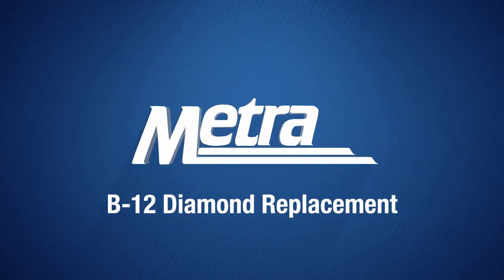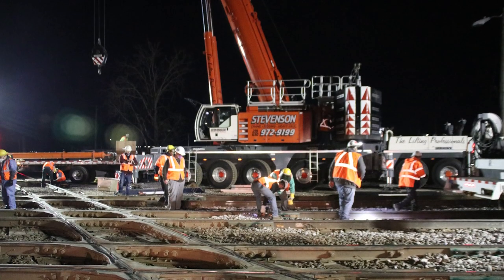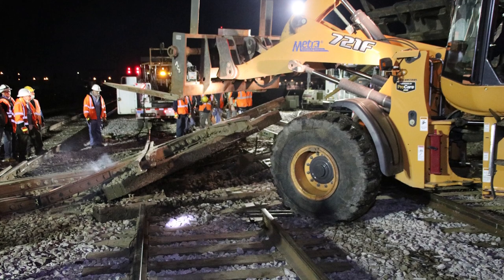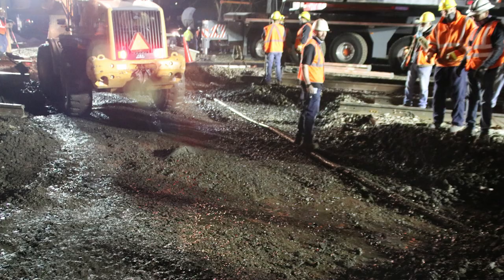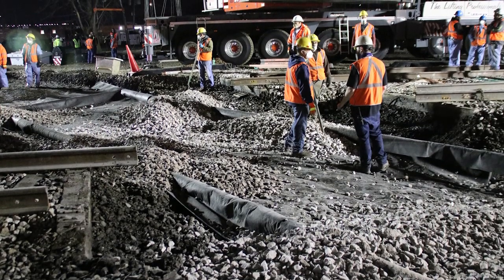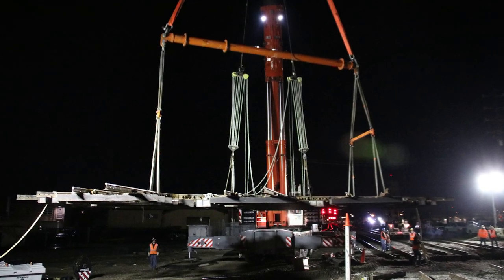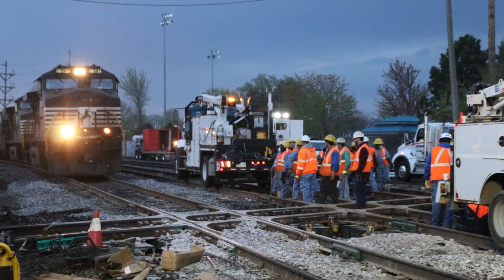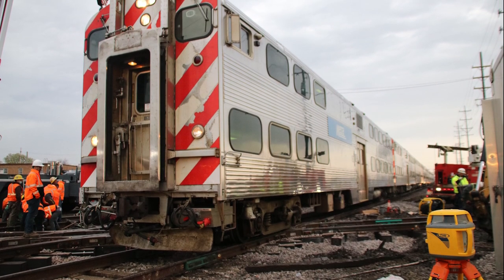B12 Diamond Replacement | Metra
Crews replaced a three-diamond section of track at the B-12 interlocking in Franklin Park, IL, overnight in April 2021. The whole undertaking required the coordination between Metra's transportation and engineering teams and our freight partners.

Special thanks to the engineering crews and to Timothy Pitzen, Christopher Krakar, and Kevin McCann for providing the footage.